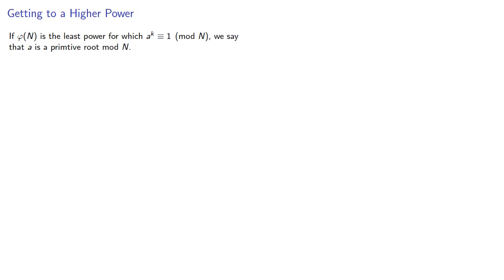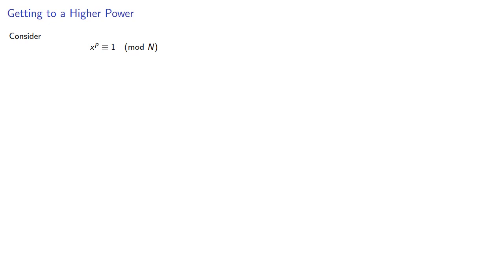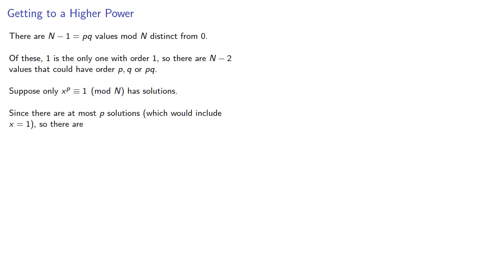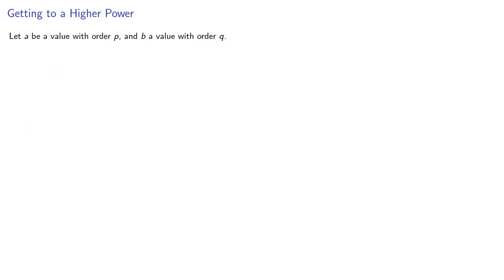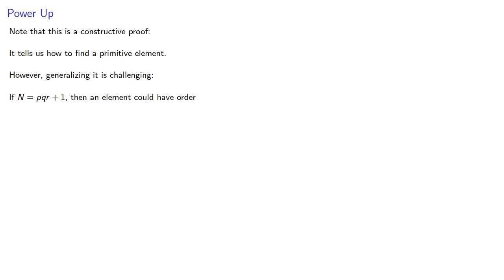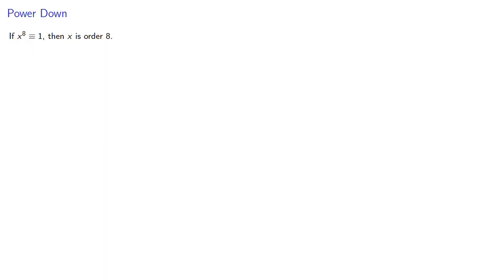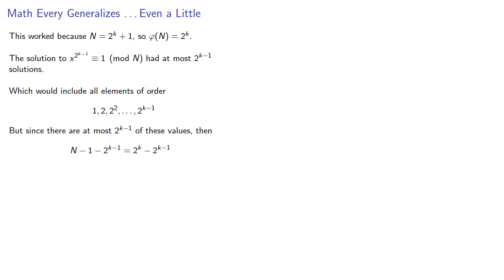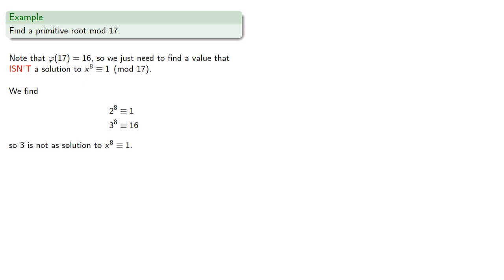Finding Primitive Roots